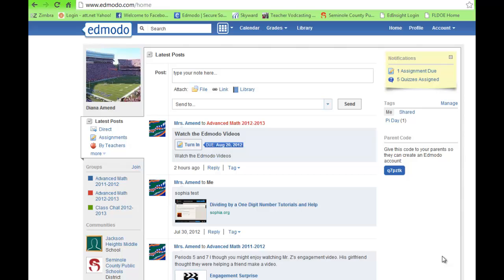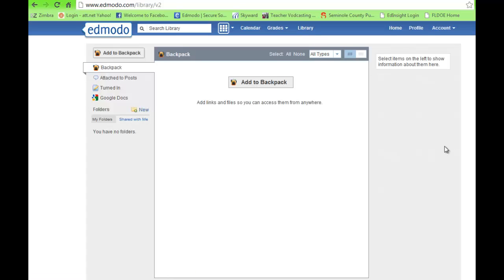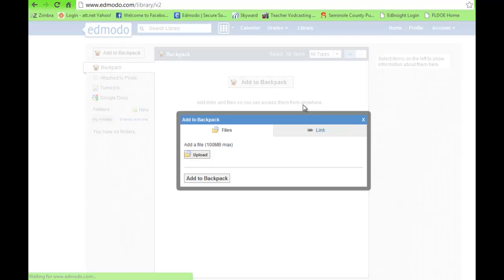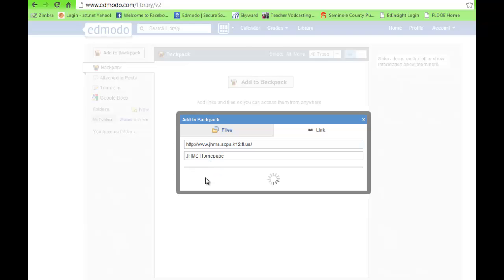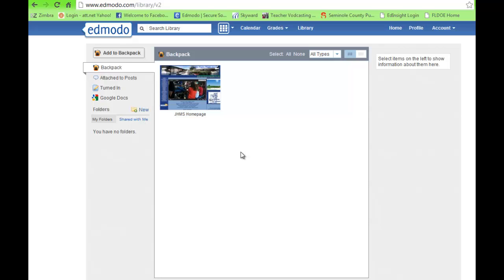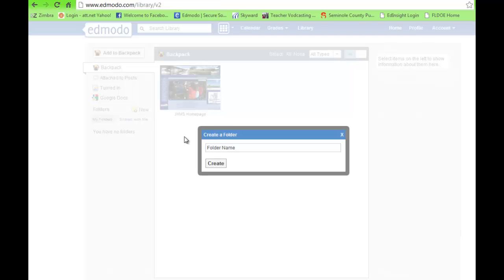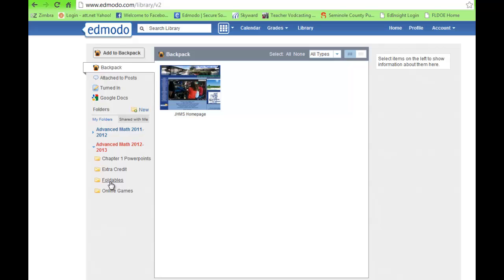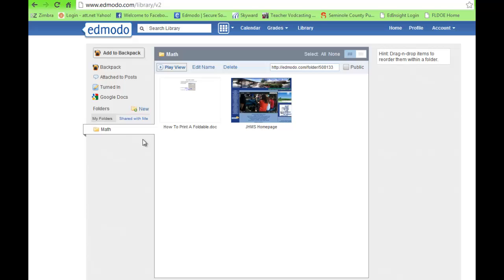Using the Edmodo Library